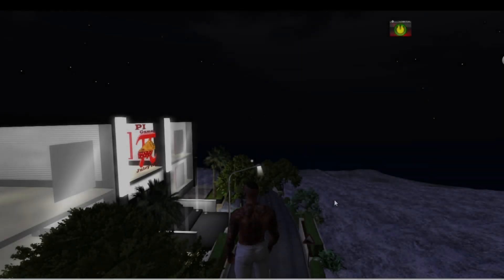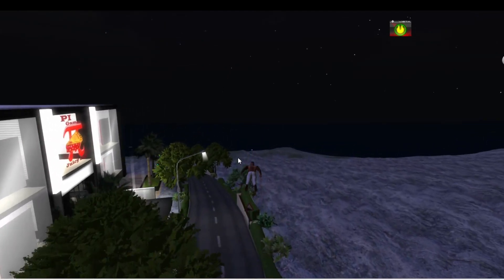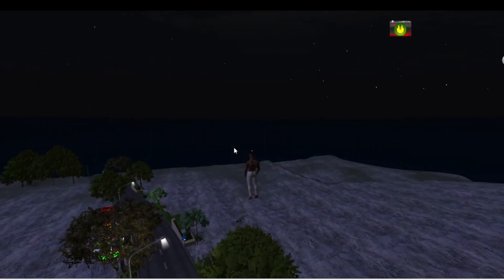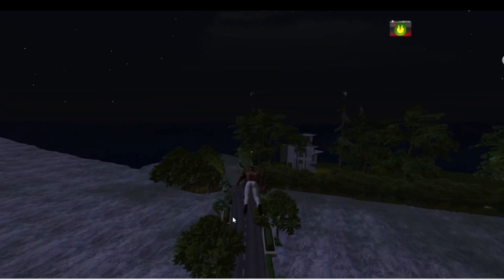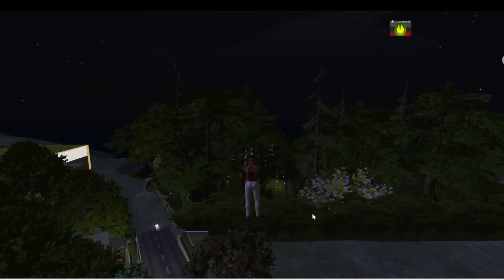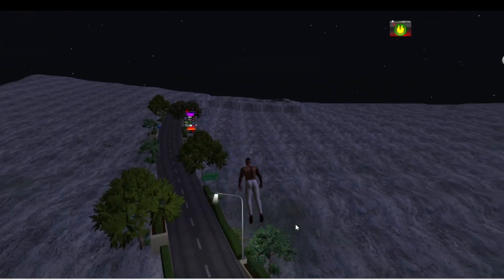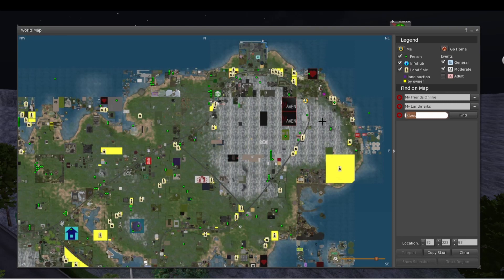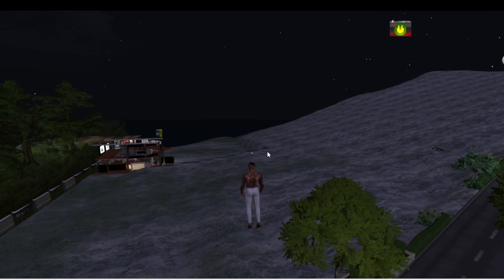The Road Tour - Admiring the Barren Landscape | Second Life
Sometimes surprised how much land is barren and unable to produce money from land sales/rentals.